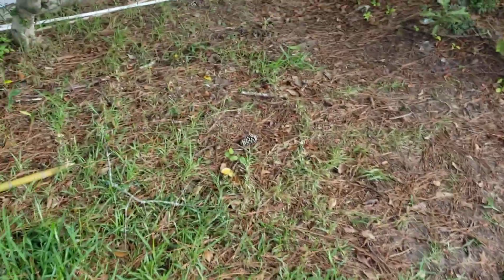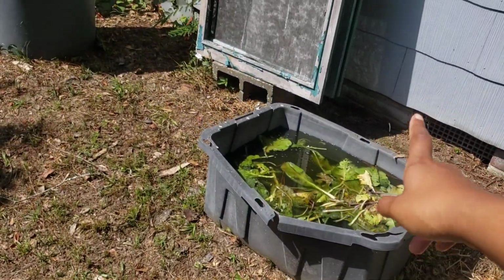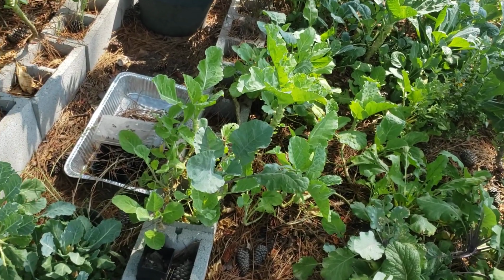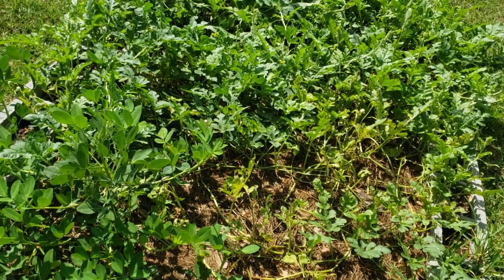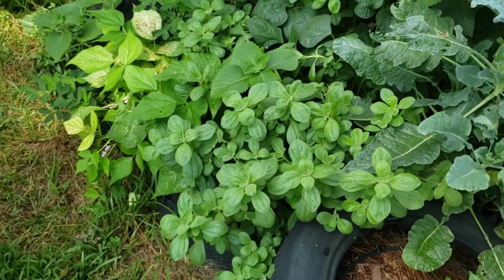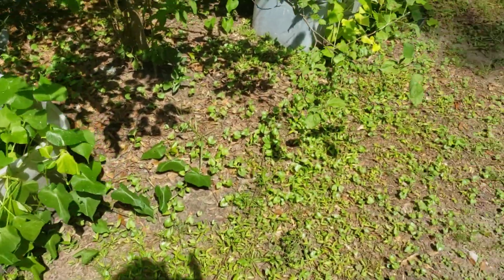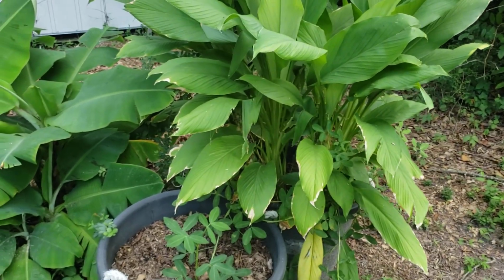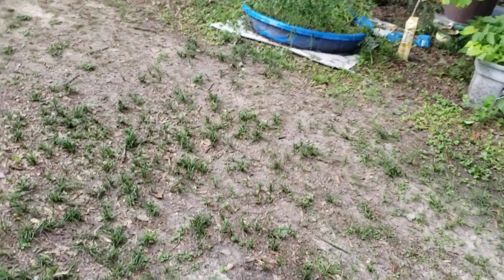how I get all this to work in harmony kinda garden funtionality